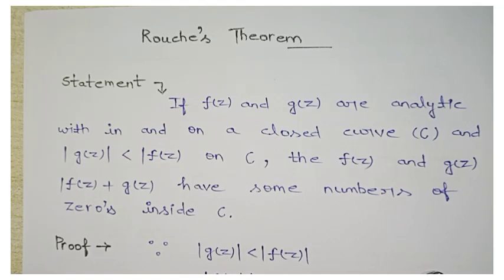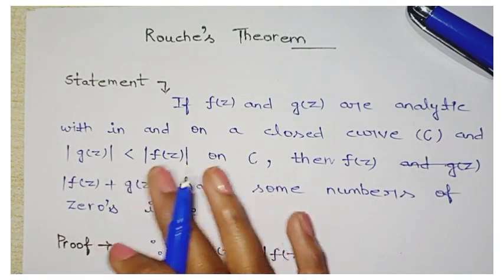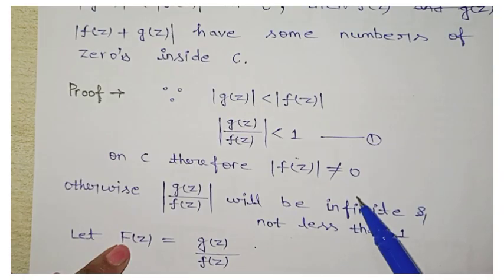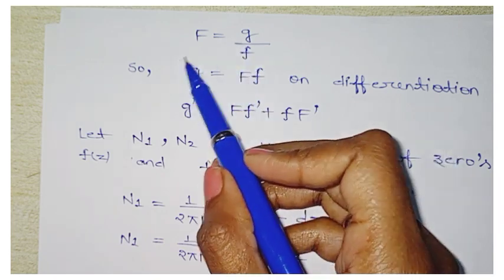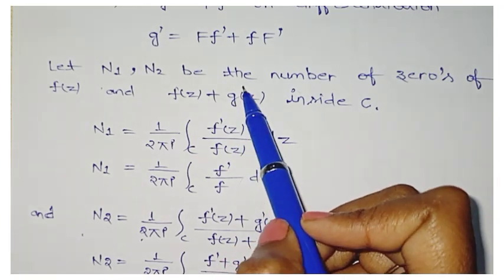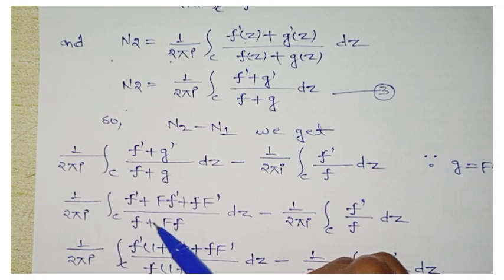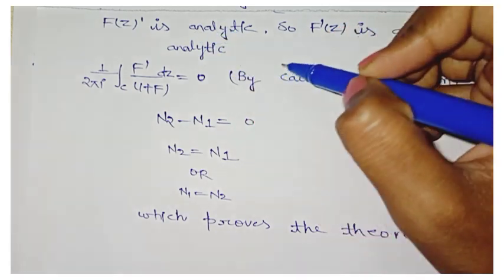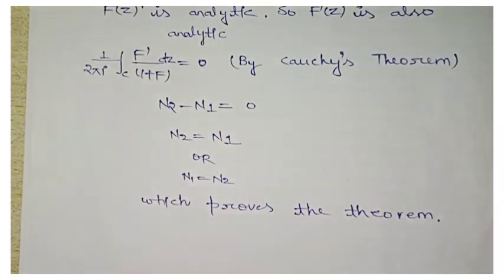Rouche's Theorem In Complex Analysis For MJPRU Students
Most Important Theorem Of Complex Analysis For Bsc Third Year MJPRU Students.

Mathematics Inquiry